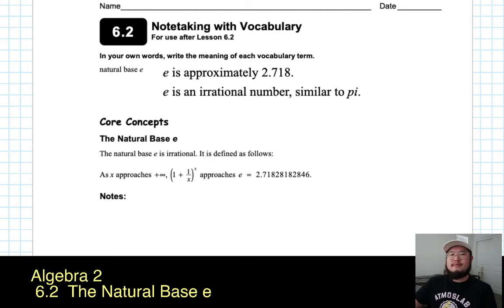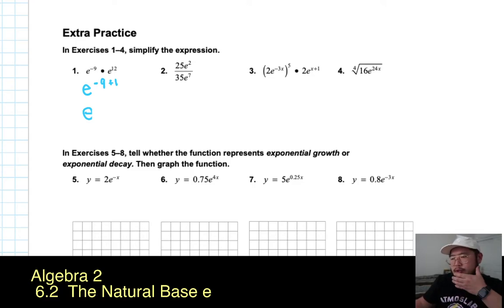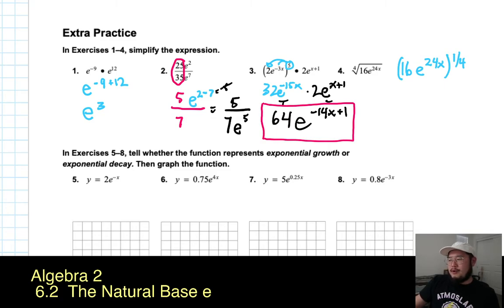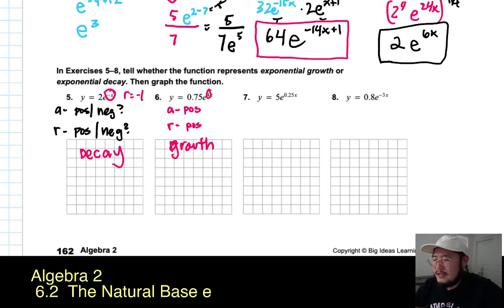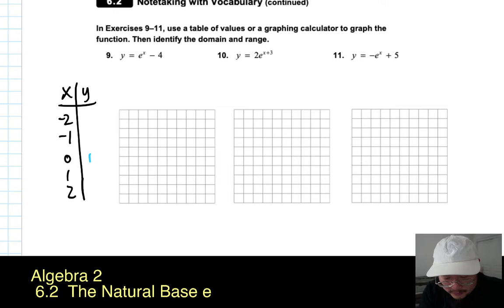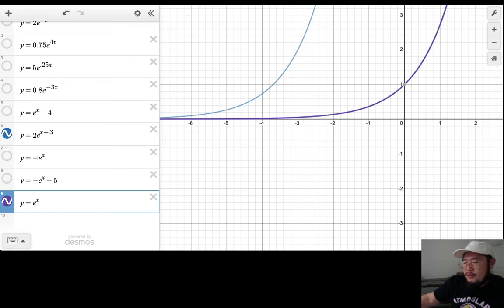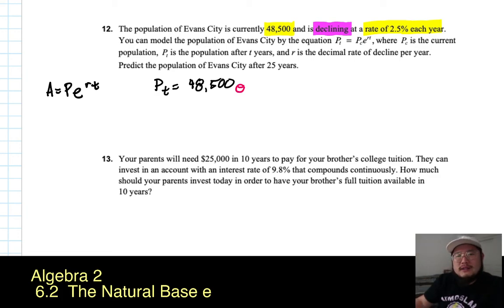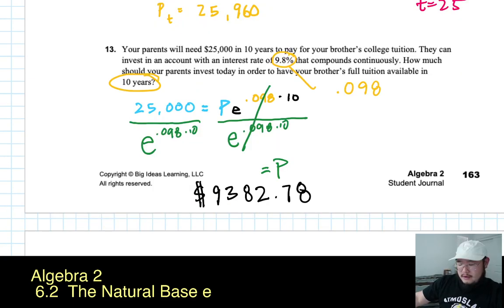Algebra 2 - 6.2 Natural Base e